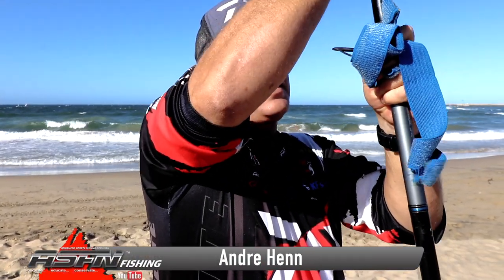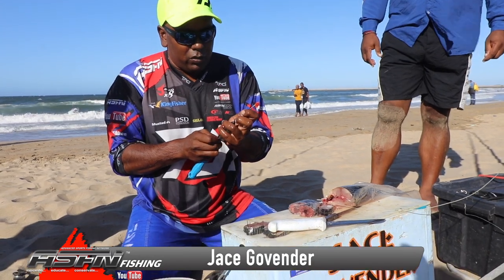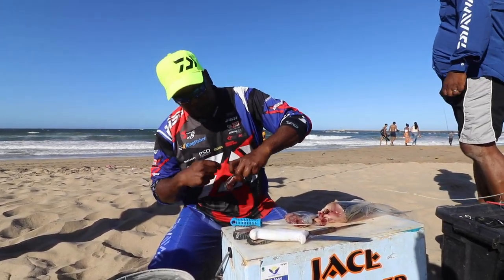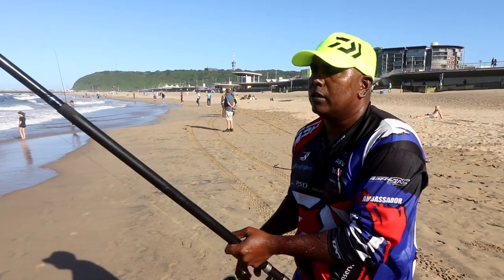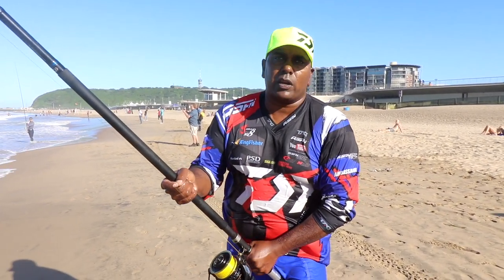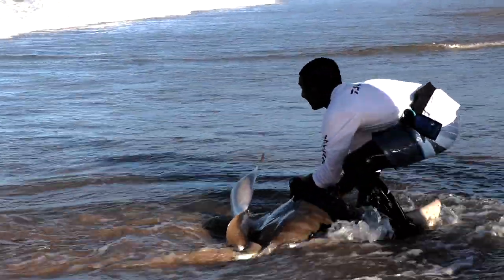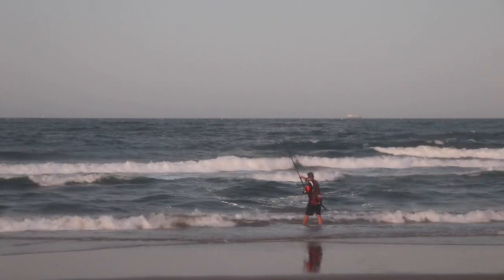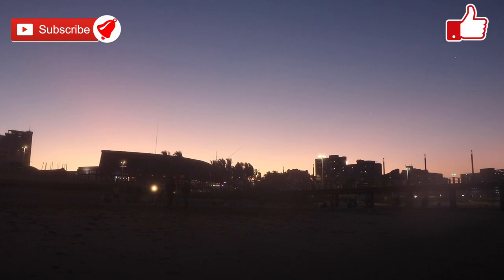Fishing the GOLDEN Mile Durban - Fishing